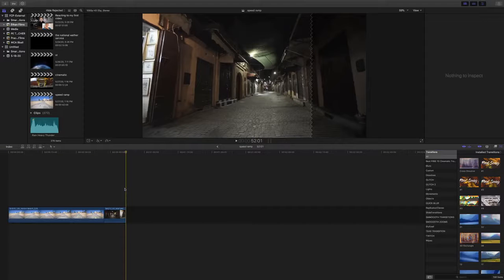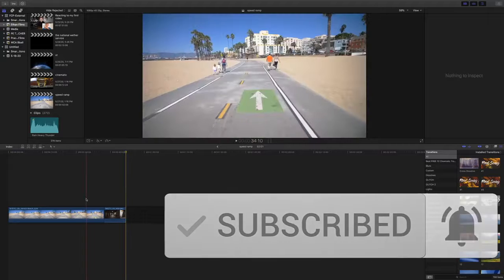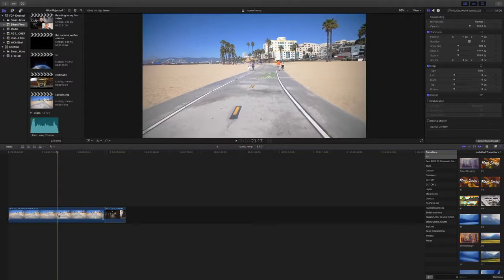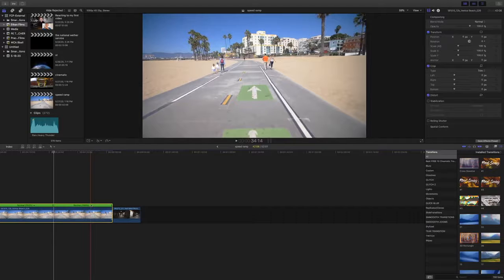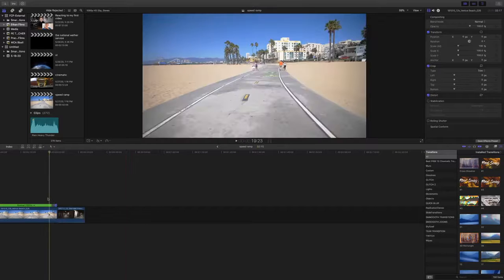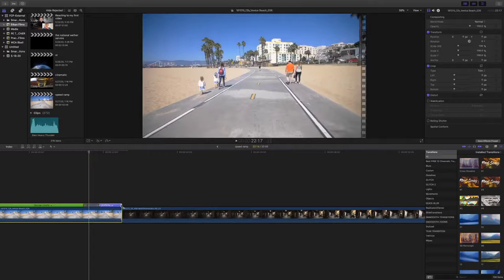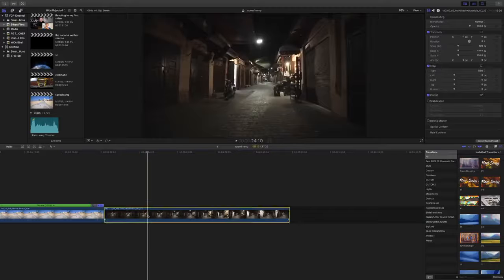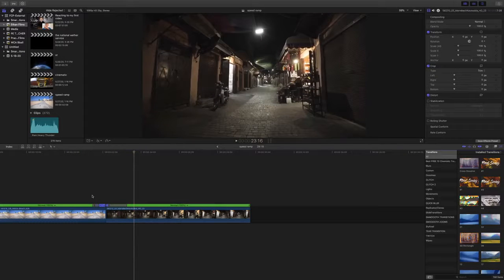How to do a Speed Ramp Transition in FCPX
This IS different than how to speed ramp.
Be sure to tune in every Tuesday and Friday for a short film or tutorial in FCPX at exactly 3:00pm!